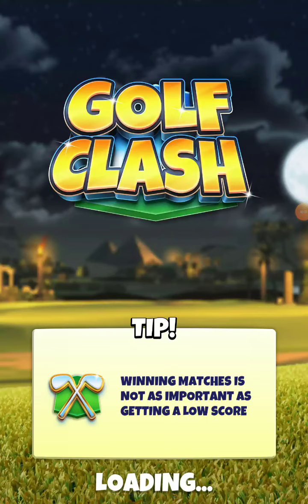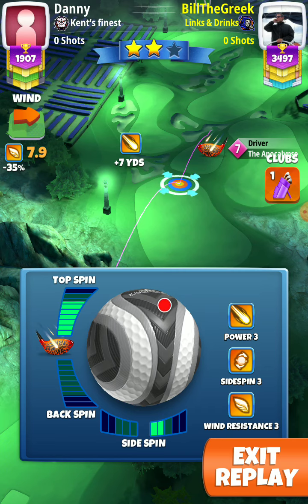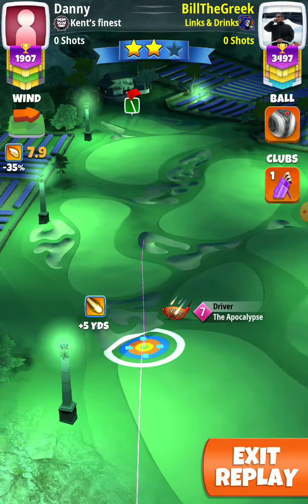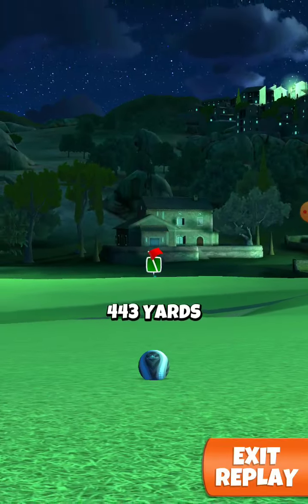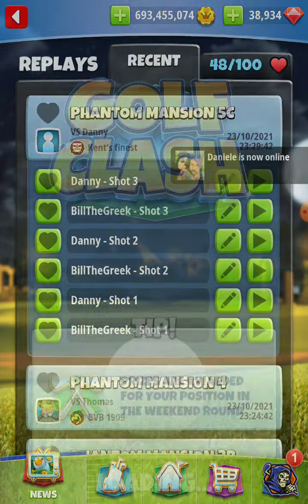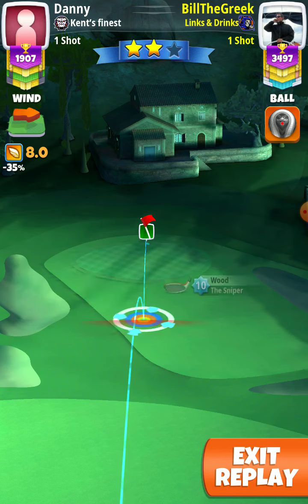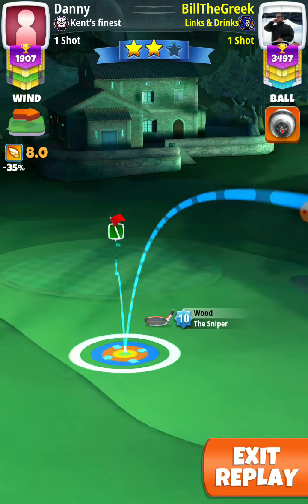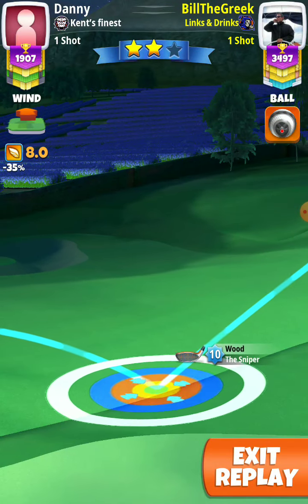hole 9 expert final 💪 BilltheGreek 💪 Jekyll Mr Hyde tournament golf clash